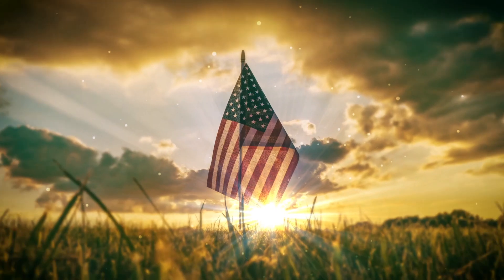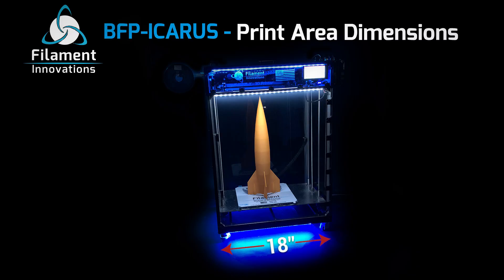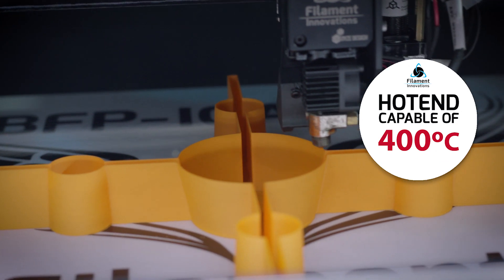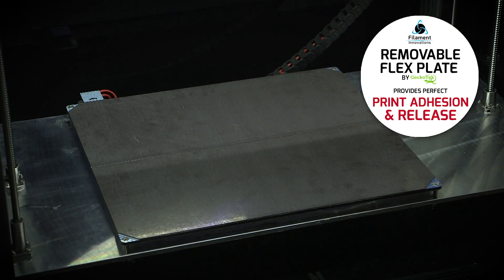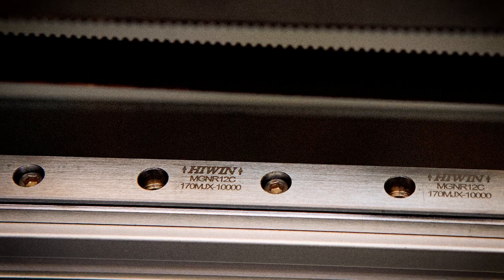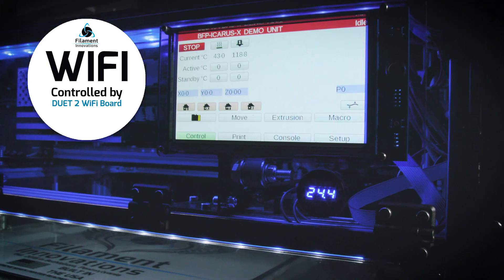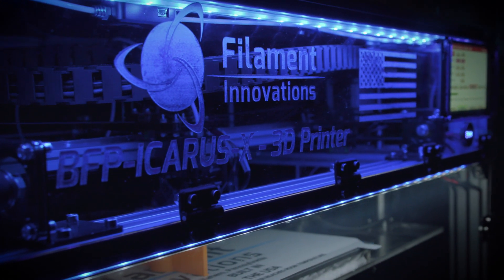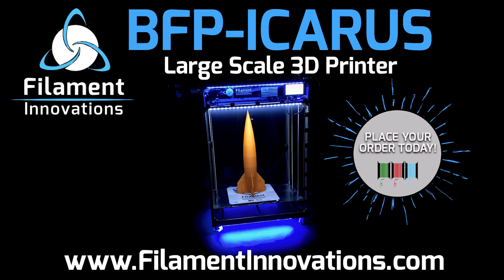BFP-ICARUS 2.0 - FDM 3D Printer from Filament Innovations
Large-Scale, American Built, FDM 3D Printers designed for businesses and prosumers who want the best 3D Printing experience possible at an affordable price. This printer has already been used for prosthetic manufacturing, government research, and short term part production across the USA. Tons of more information is over at our